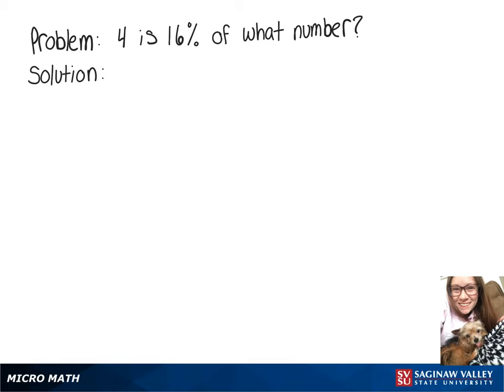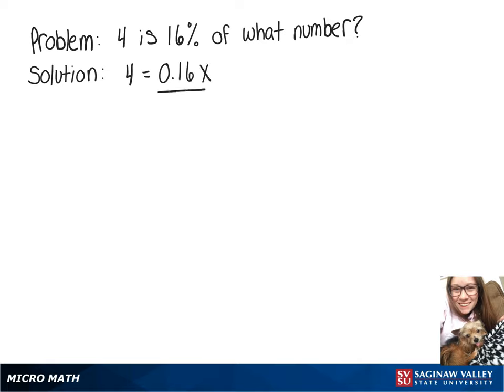Percentages Megan 7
Problem: 4 is 16% of what number?

Percentage: 4 is 16% of what number?